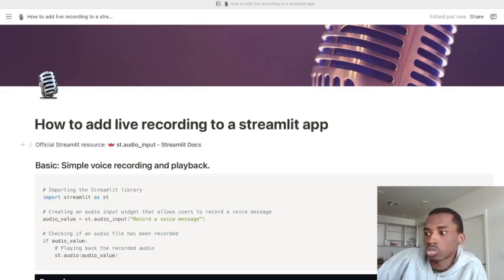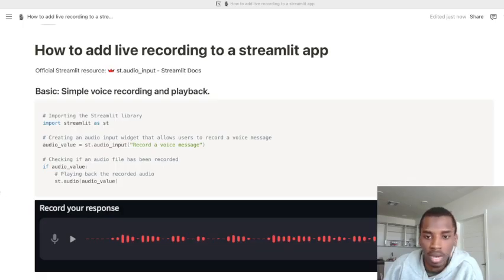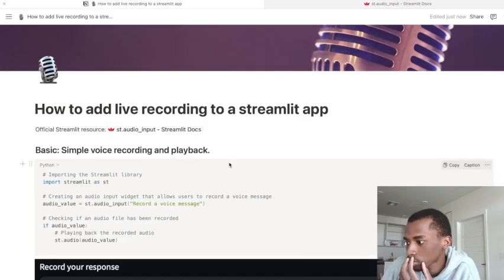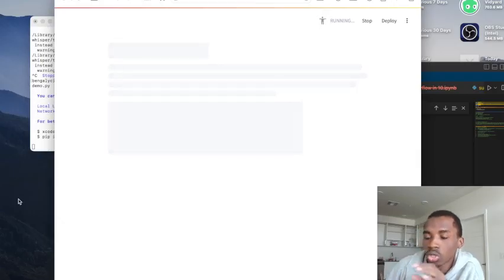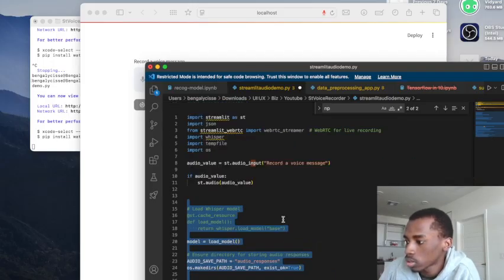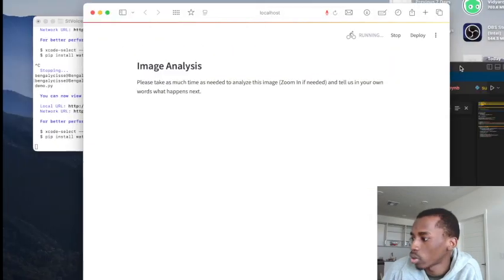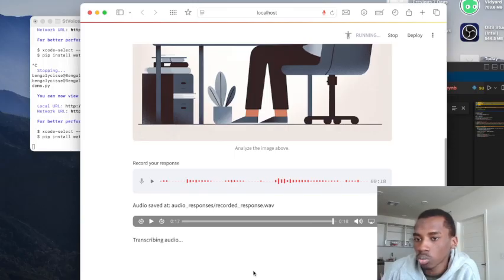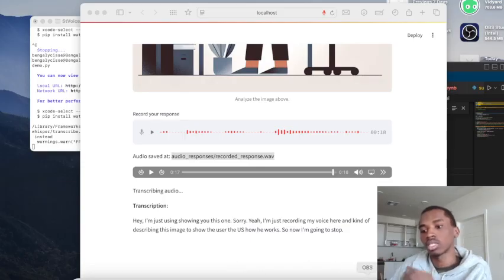Add Live Voice Recording to Your Web App in ~10 Minutes! (Streamlit + Python)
Access the codes mentioned in the video
Learn how to create a voice recorder 🎙️ application using streamlit python and basic audio recorder functionality. This streamlit tutorial walks you through implementing voice recognition capabilities in your web app. You can use this in your surveys or other projects